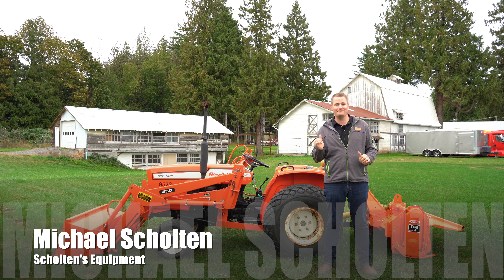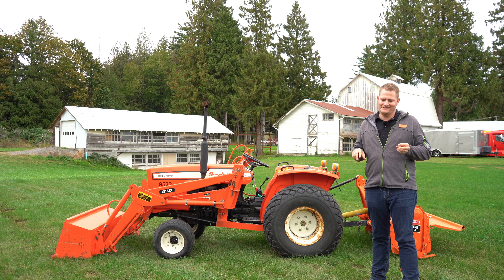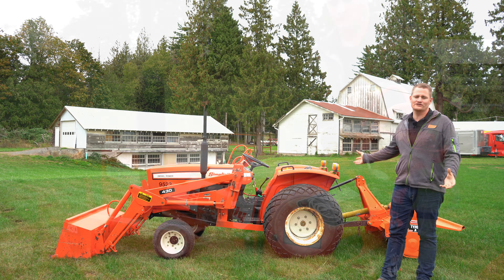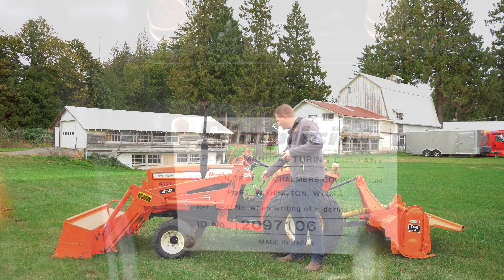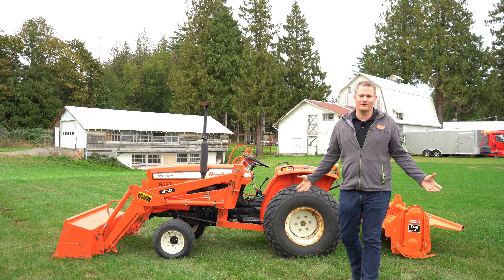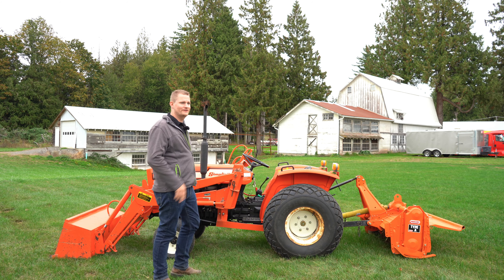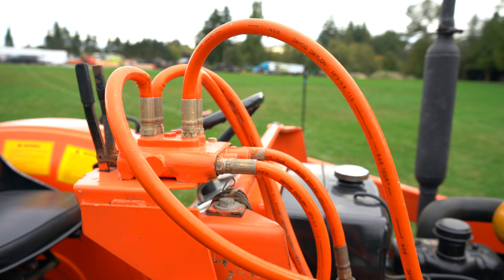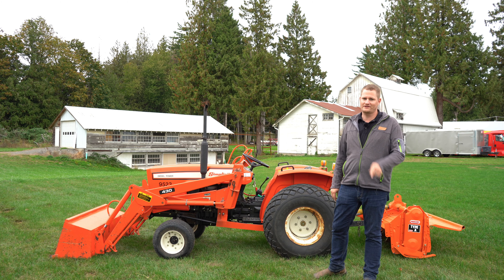Simplicity 9523 or ALLIS-CHALMERS 5020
A lot of the time we get couped up in the office and when that happens, we need to get out and test drive equipment! Come with us as we explore new tools and equipment here at Scholten's Equipment. Join Mike as he takes a look at our latest trade-in, a Simplicity 9253 Diesel Powered Utility Tractor.

Looking for a new Tractor? for all your agriculture and construction needs!